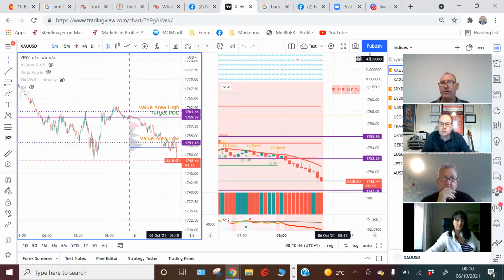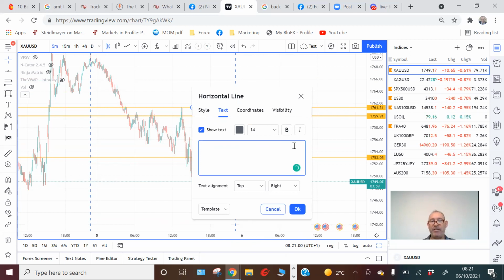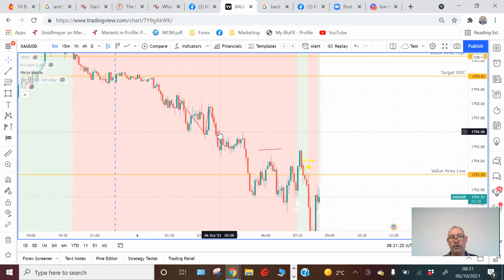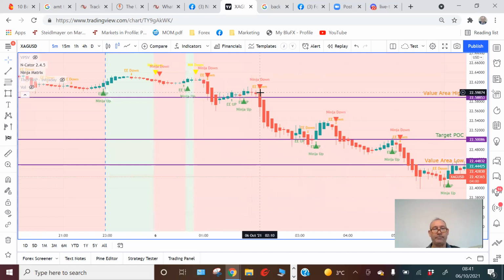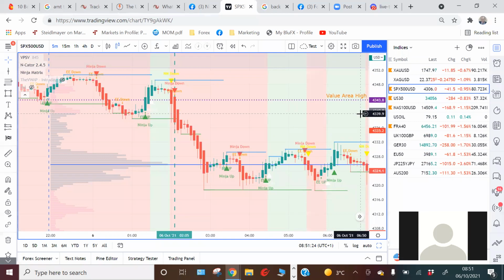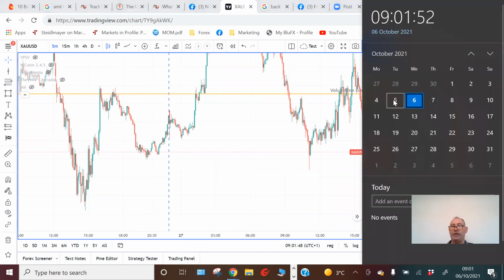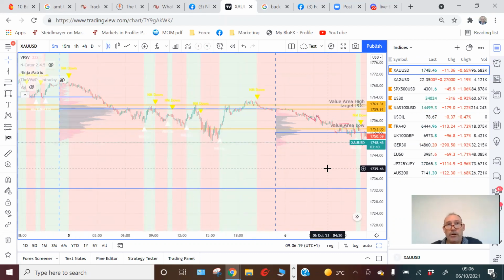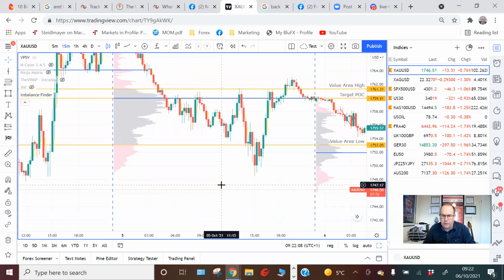Best Gold Strategy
Best Gold Trading Strategy
So you want to learn to trade Gold / XAUUSD watch listen and subsribe.